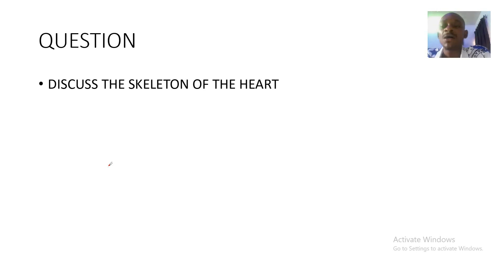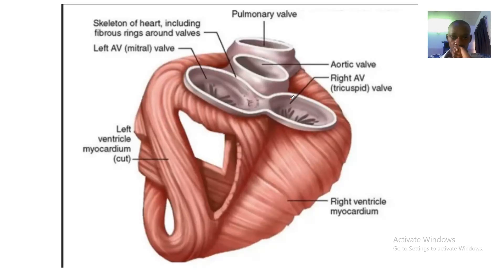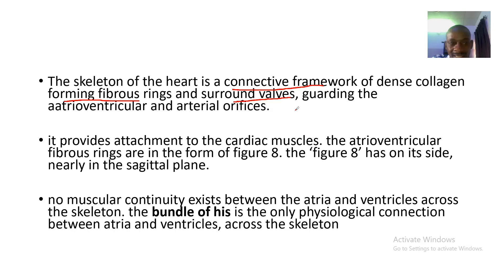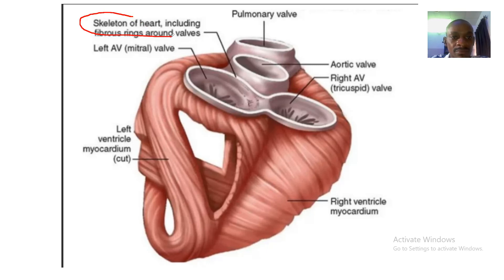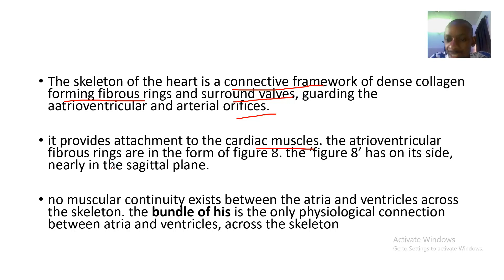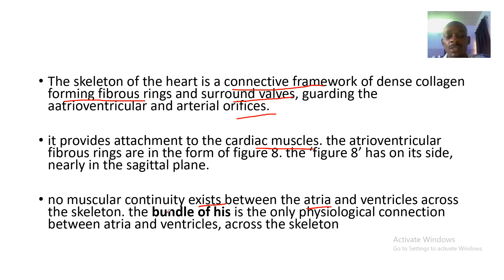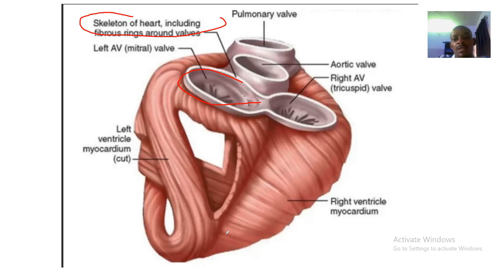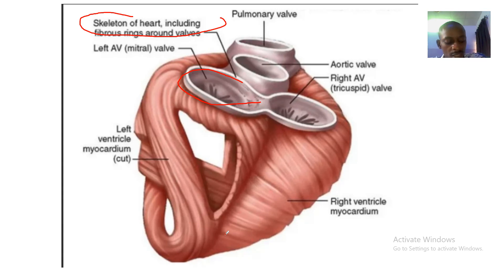Skeleton of the heart Anatomy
The fibrous skeleton of the heart, also called the cardiac skeleton, consists of four fibrous rings (anuli fibrosi, singular: annulus fibrosis) and the membranous portions of the septa of the heart. This skeleton is located at the base of the ventricles, between the atria and the ventricles.

The rings of the fibrous skeleton are composed of dense, fibrous connective tissue that encircle the orifices of the heart valves. These fibrous rings are interconnected by connective tissue called the right and left trigones and form the structural support for the heart on which the valvular leaflets and cardiac muscle fibers are anchored.

This article will discuss the anatomy and function of the fibrous skeleton of the heart